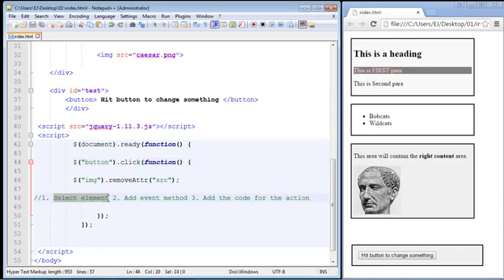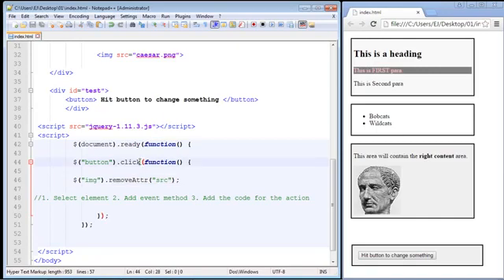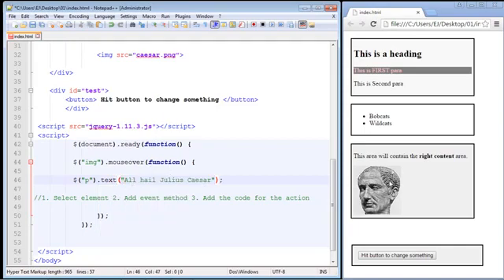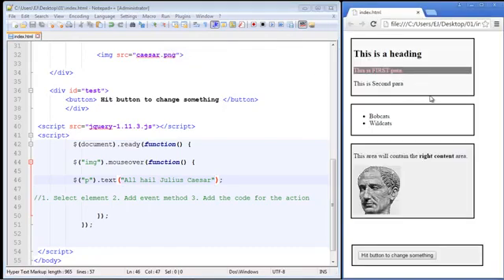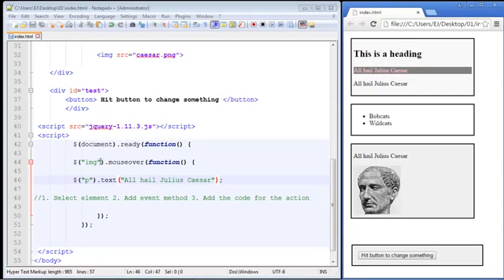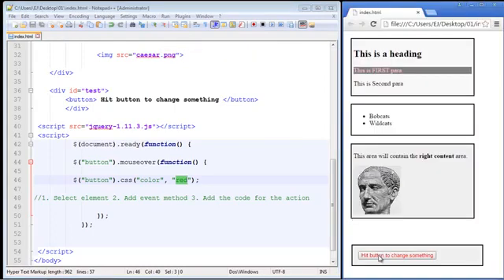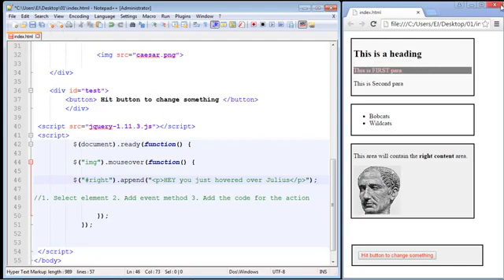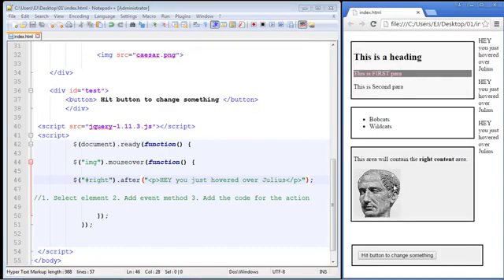18 JQuery Tutorial for Beginners 18 Events | Computer Monk 🔴